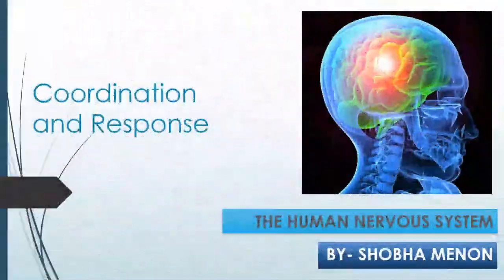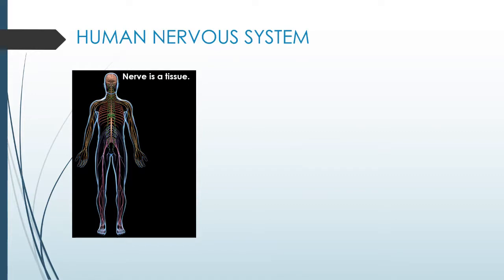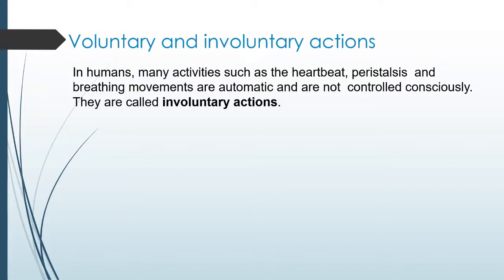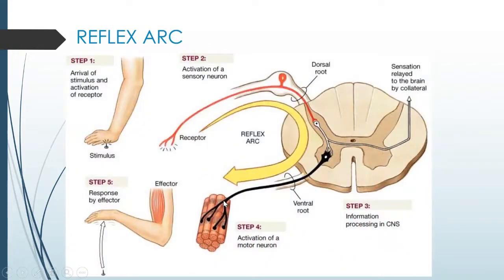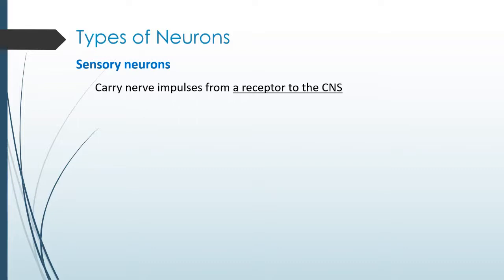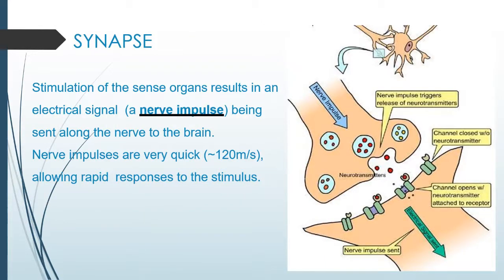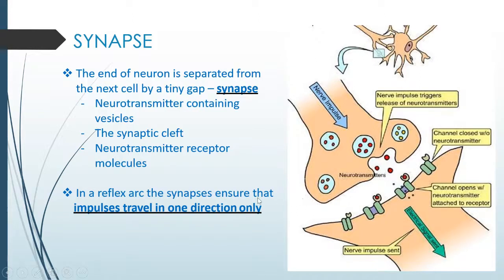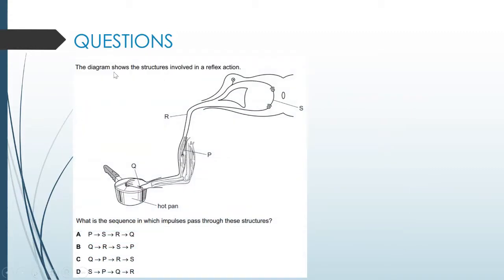Human Nervous system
This video explains about the Human nervous, Reflex Arcs and Synapse.